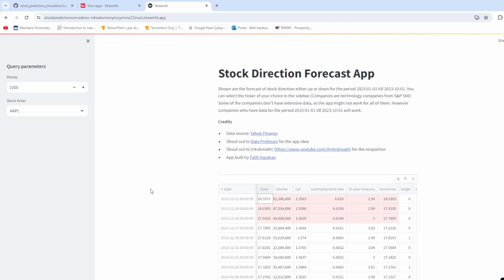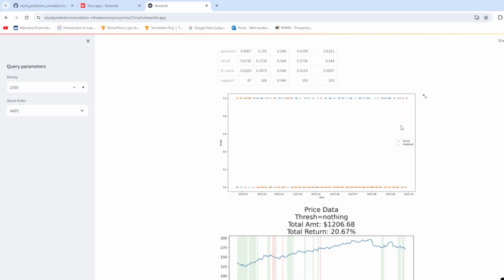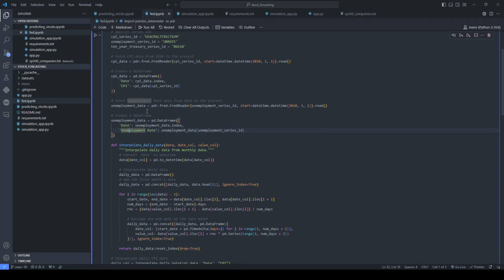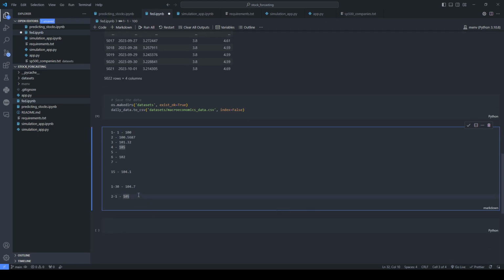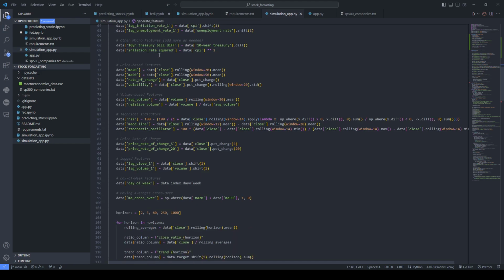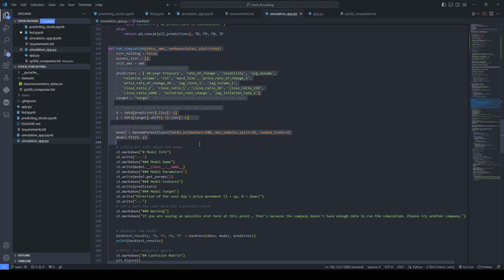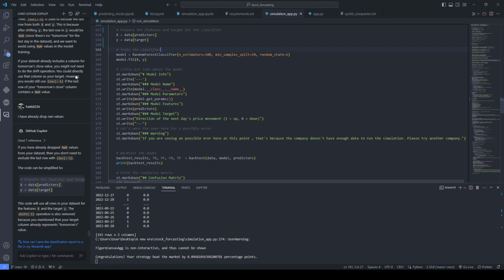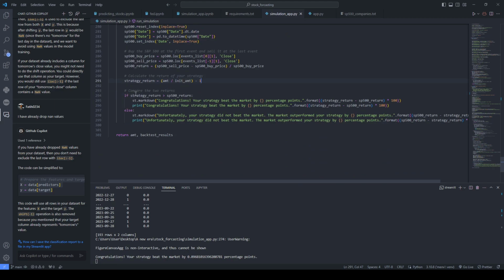Stock Direction Forecasting Web App